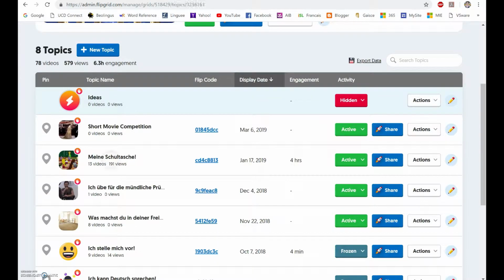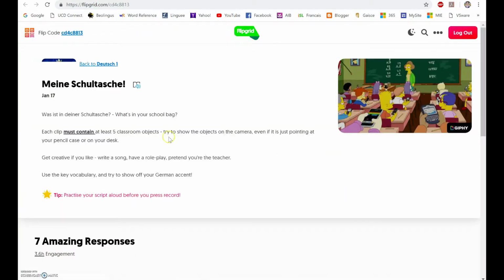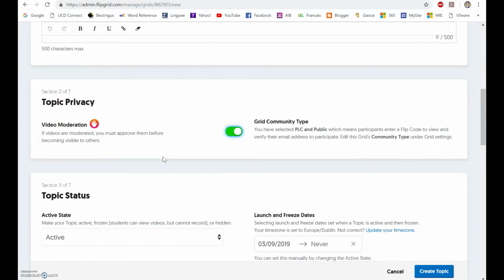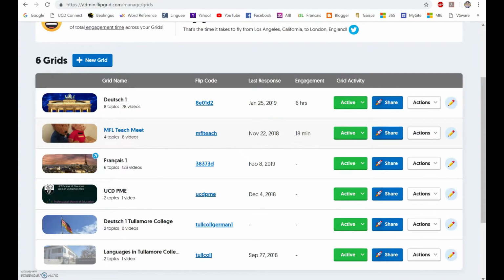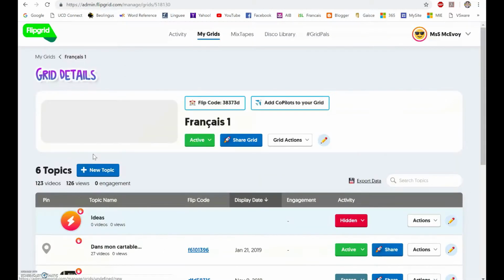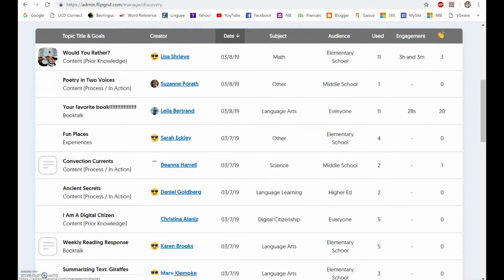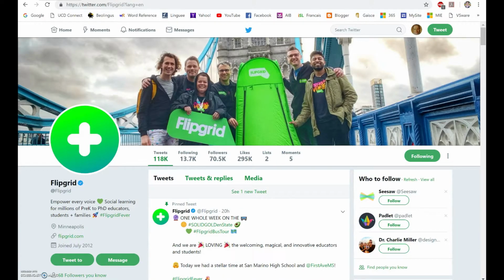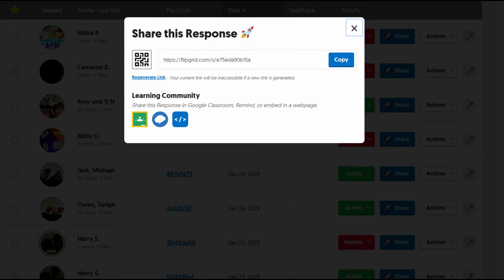Flipgrid Tutorial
A quick introduction for any teachers who want to start using Flipgrid.